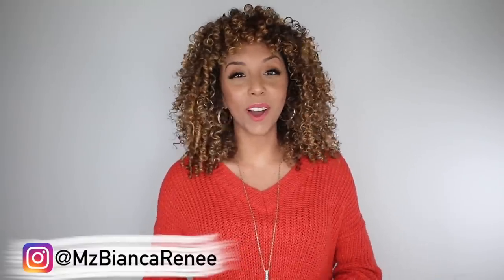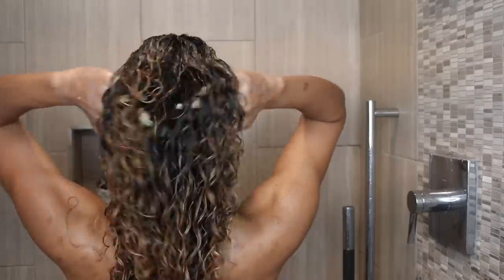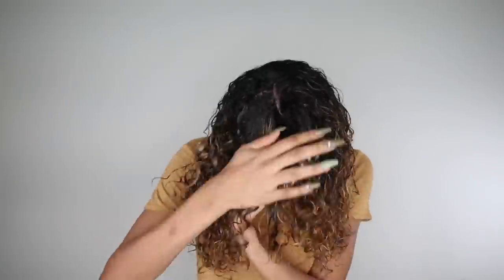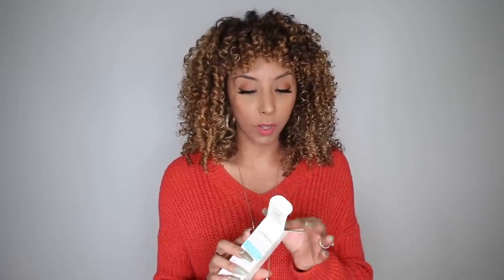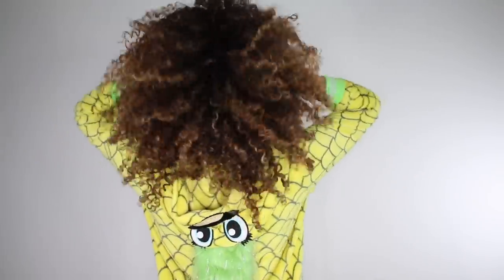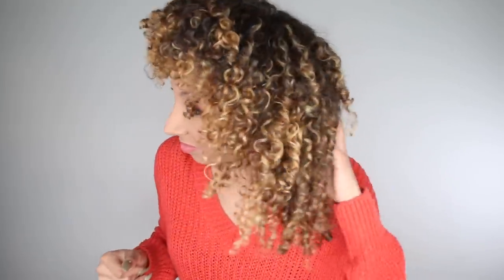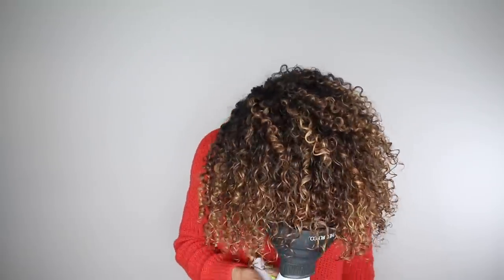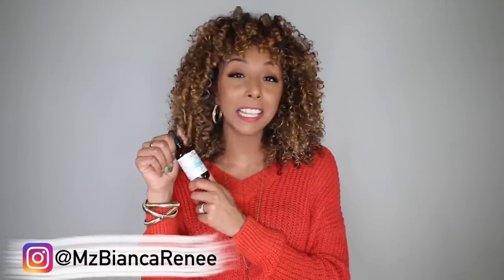Curlsmith Curly Hair Wash & Style Routine | BiancaReneeToday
Finally trying curly hair products by CURLSMITH! Now sold at Ulta Beauty. These curly hair products are sulfate, paraben and silicone free, Vegan, Cruelty Free and Certified Organic. This is how I wash, style and refresh my curls!

Curl Quenching Conditioning Wash- $25 (12oz) $56 (32oz)
Curl Defining Styling Souffle- $27
Hold Me Softly Style Balm- $27
Moisture Memory Reactivator-  $24
Curl Conditioning Oil-In-Cream- $26
Intense Treatment Serum- $36
Full Lengths Density Elixir- $39

Thank you Ulta Beauty for not only sponsoring this video, but for allowing me to choose products with great ingredients that I would honestly recommend to my viewers! All comments and opinions in this video are my own.